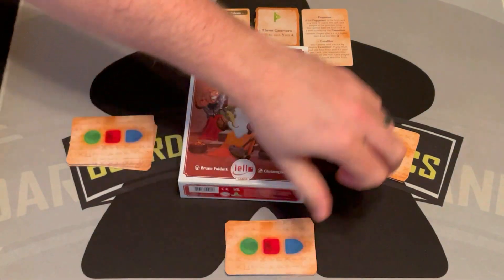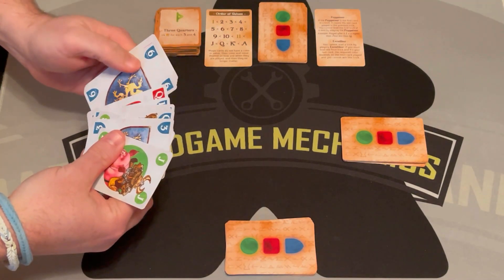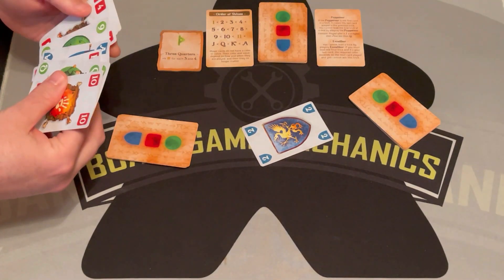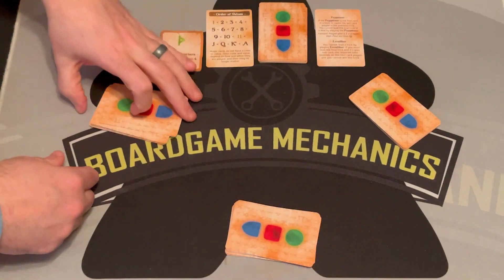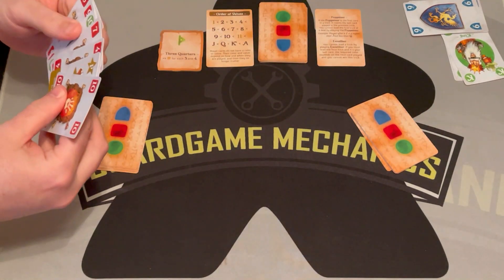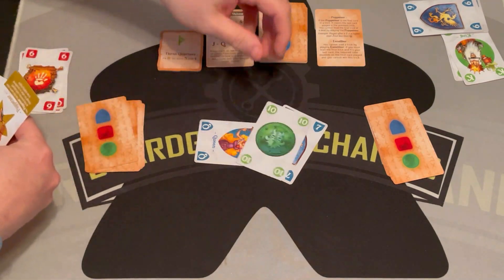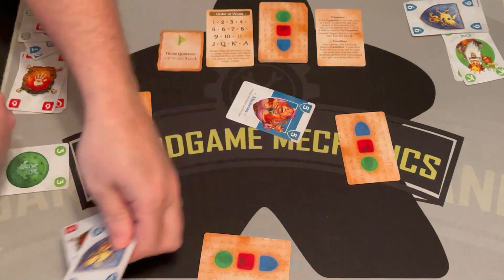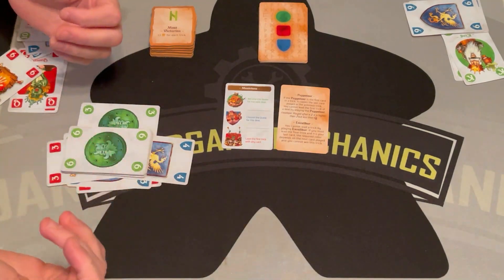The Boardgame Mechanics Play a Few Rounds of The Dwarf King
0:00 - Intro
0:05 - Gameplay Overview
8:50 - Credits

Jason plays through a few rounds of The Dwarf King from IELLO.